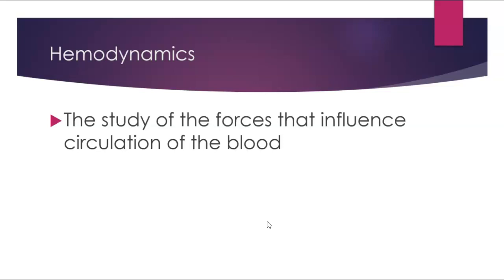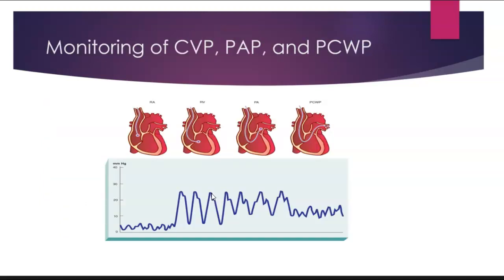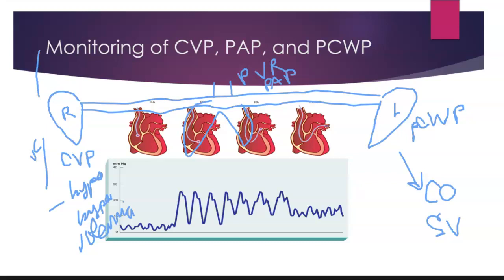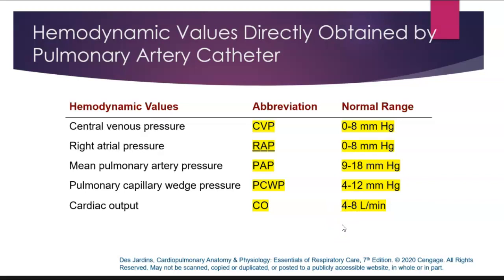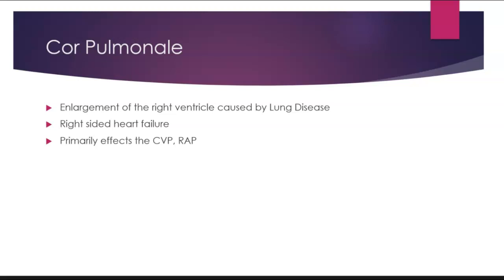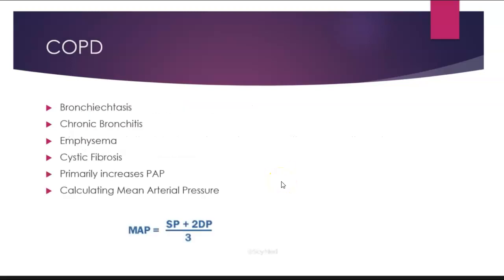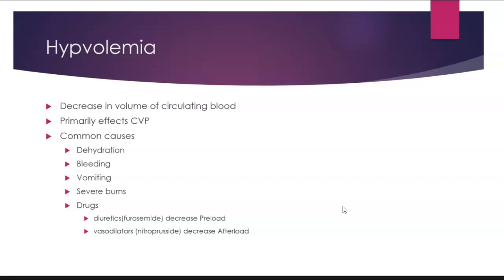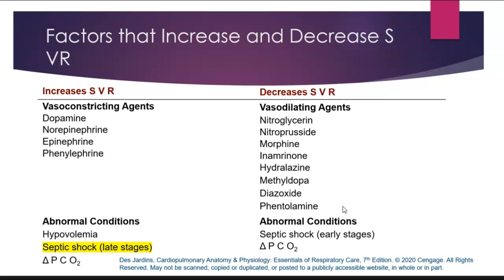CP PHYS HEMODYNAMICS